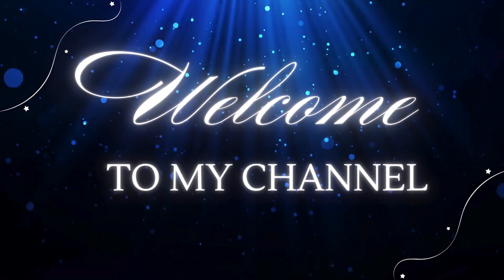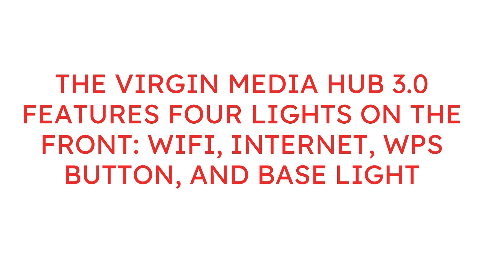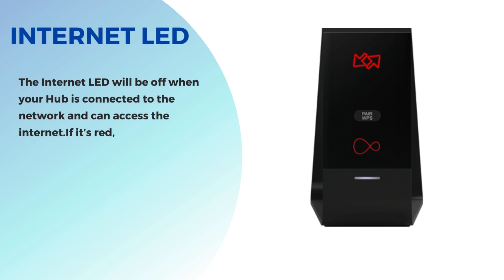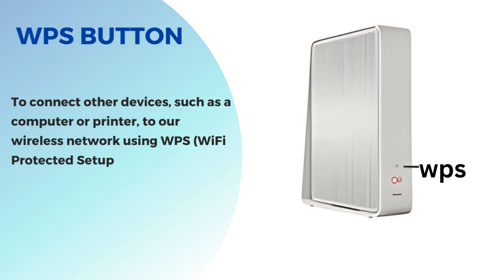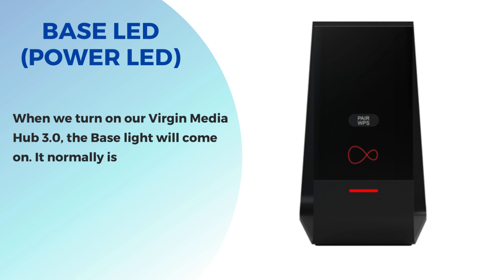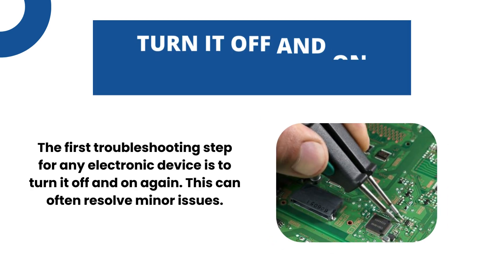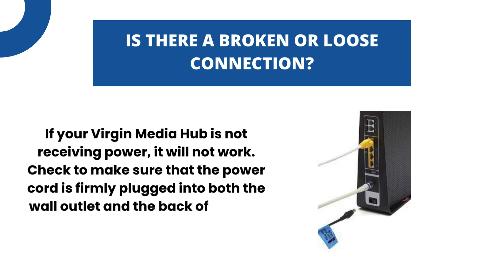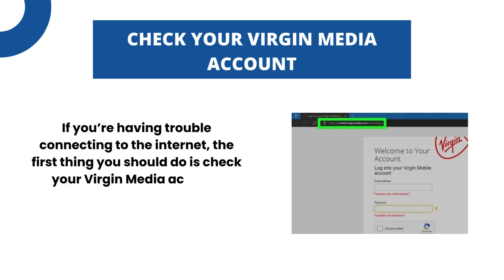Virgin Media Hub 3.0 Lights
Most Virgin Media users will be familiar with the four lights on the front of their Hub 3.0 router. These lights can provide a lot of information about the status of your network and how to resolve any problems.

In this article, we’ll explain what each light means and how you can troubleshoot any issues you might be having.